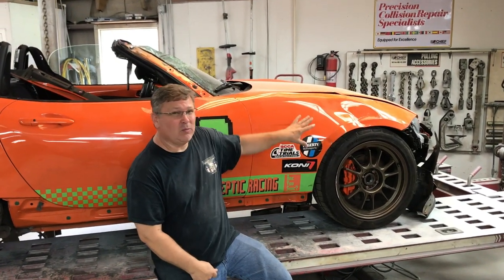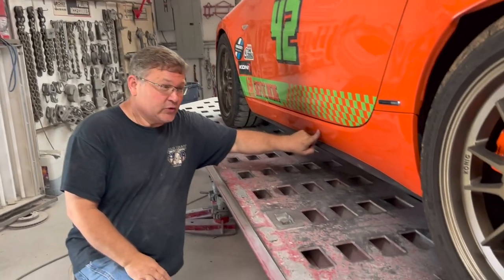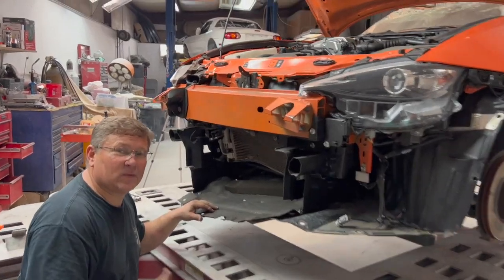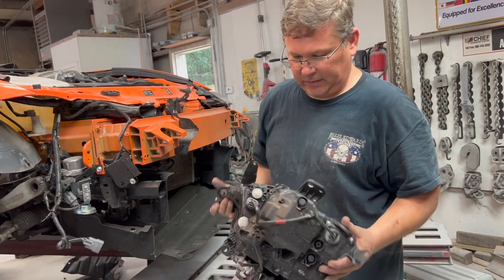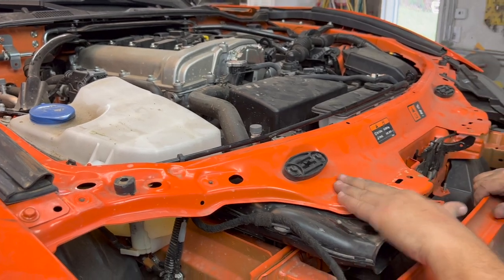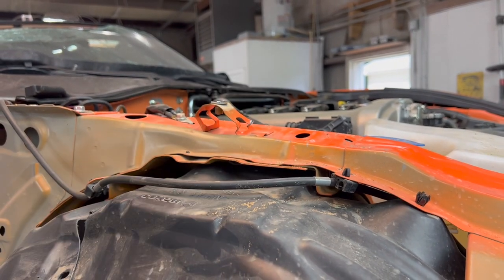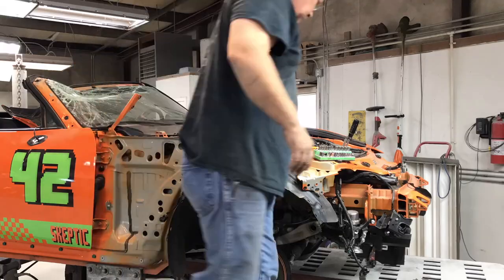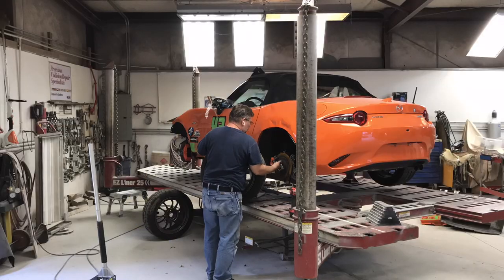Mazda MX5 ROLLOVER!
This MX5 had track insurance when it rolled over on the track and this is the process of dealing with the insurance company.

Here are some links where you can find the tools and materials I used in this video and if you purchase through the link you get great Amazon pricing and it helps out the channel!

Milwaukee 2456-21 M12 Cordless 1/4" Lithium-Ion Ratchet Kit
M18 FUEL™ 1/2 Compact Impact Wrench w/ Friction Ring Kit
Clip Removal Tool
Milwaukee Cordless Impact Driver